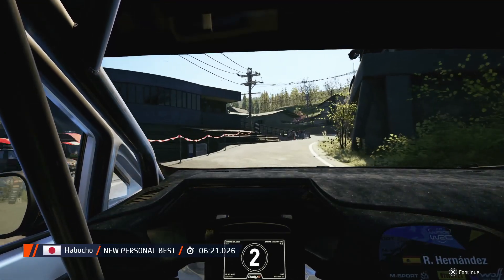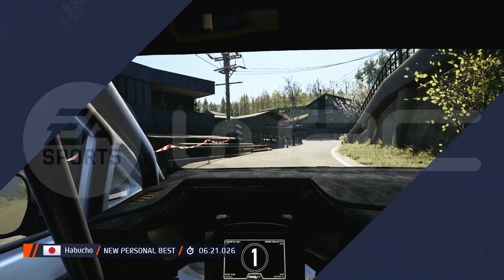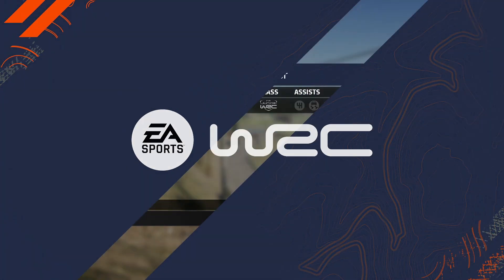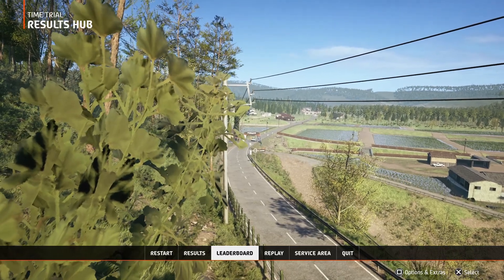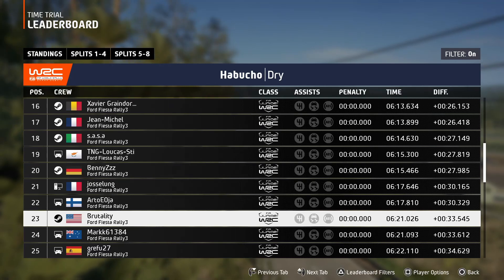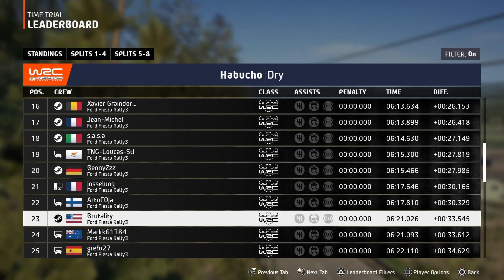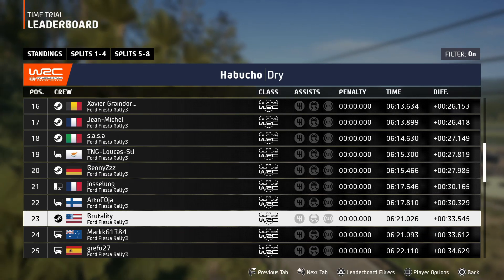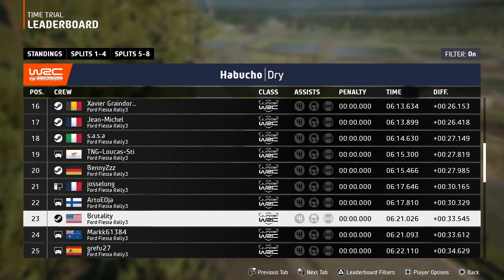EA WRC: Habucho Day 3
Wheel, Manual, No Assists JR WRC
#23 At 6:21:026